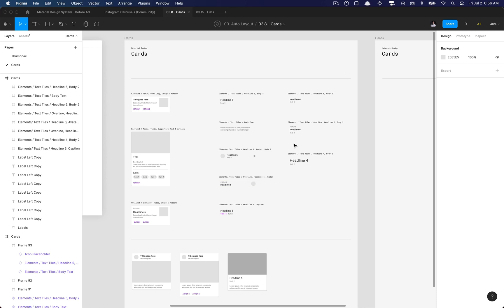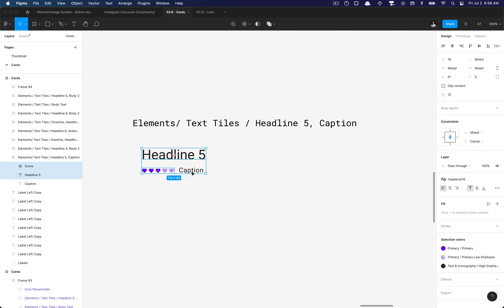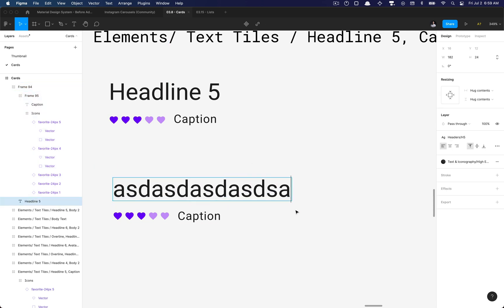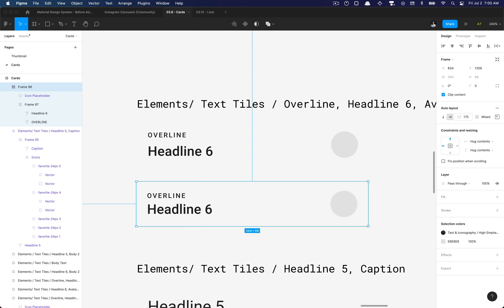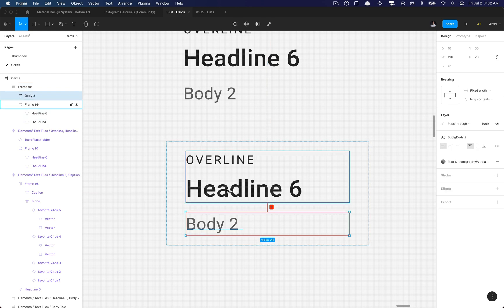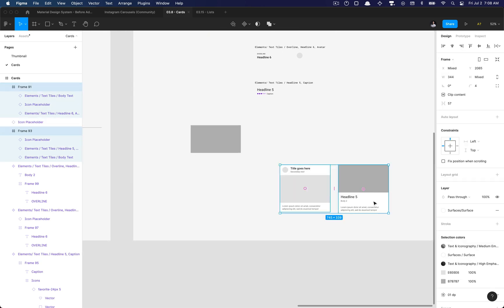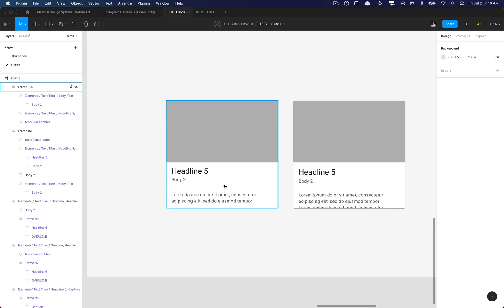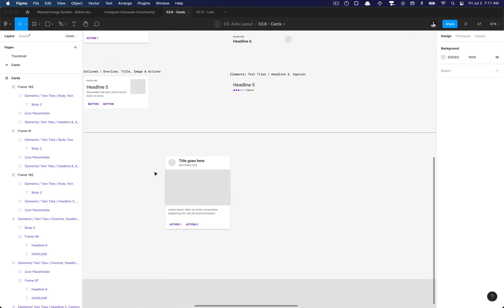Let's Build a Design System: Cards (Adding Auto Layout)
In this design system tutorial, we'll add auto layout to our Cards elements and build out different cards variants together! Please share and enjoy 🙂